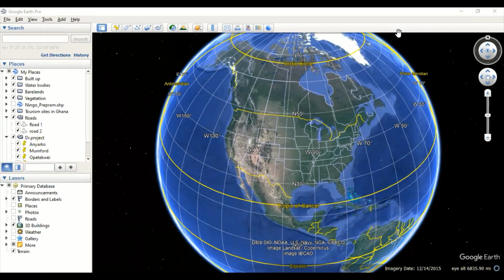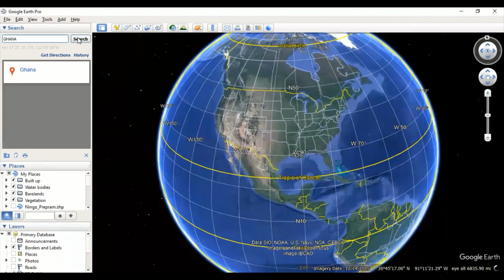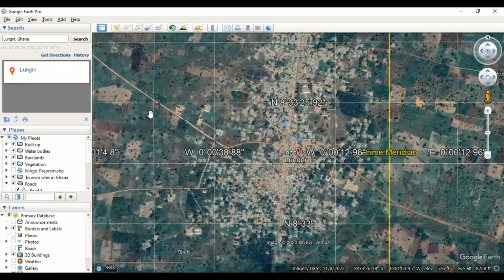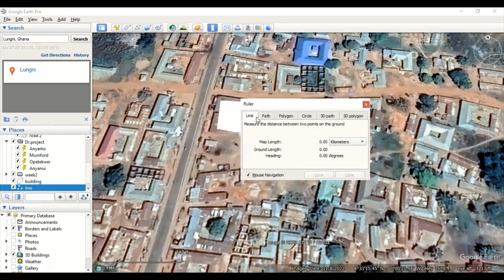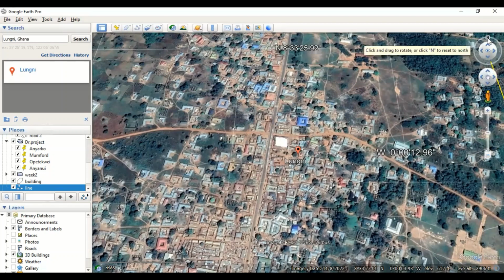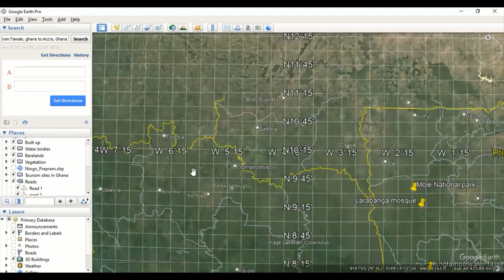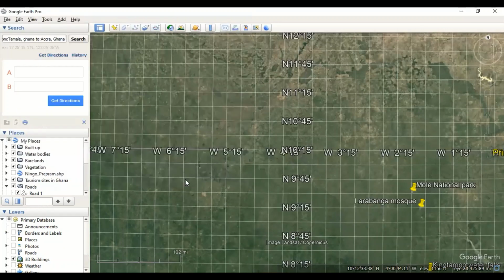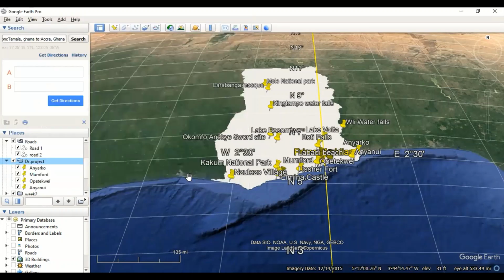Introduction to Google Earth Pro, Step by step Tutorials for Beginners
This video covered introduction to the interface of google earth pro, Digitizing in google earth pro Uploading shapefiles in google earth  and exporting data from google earth.